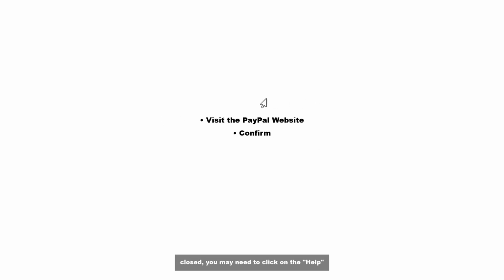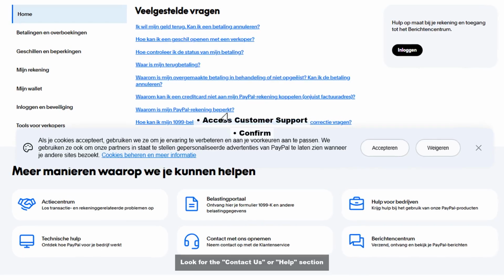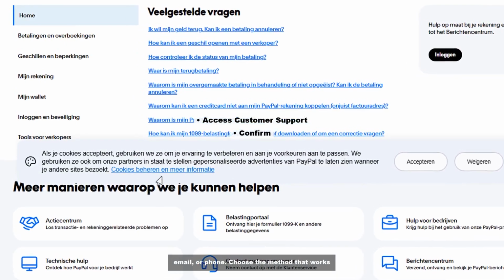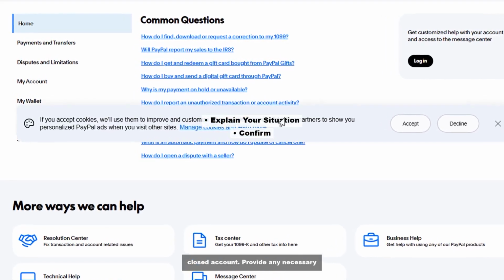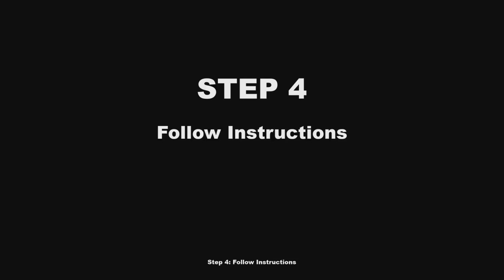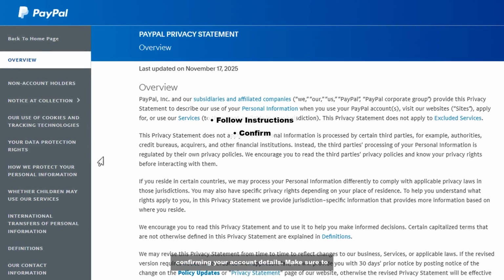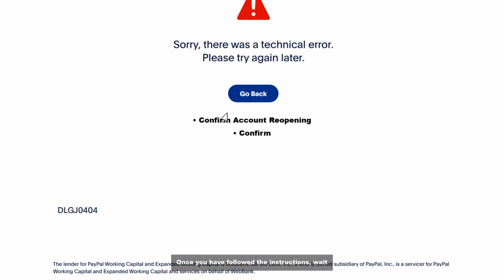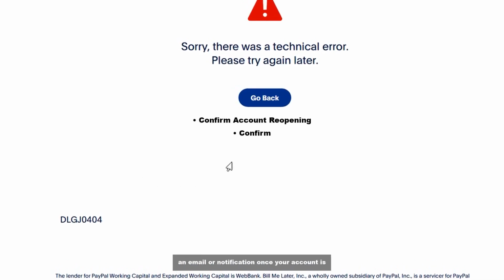How To Reopen A Closed PayPal Account 2026 (FULL TUTORIAL)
In this video, we provide a complete guide on how to reopen a closed PayPal account in 2026. If you've been searching for steps to recover your PayPal account, this FULL TUTORIAL will walk you through the process.